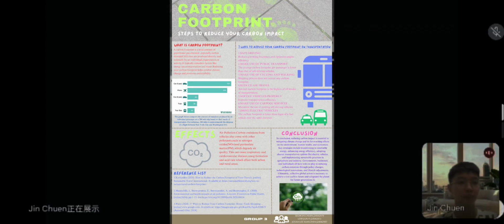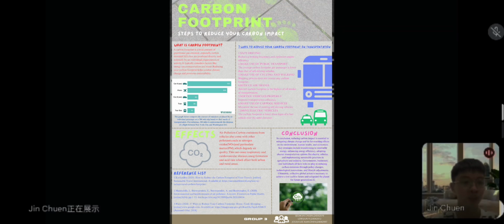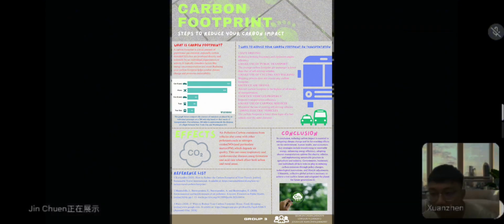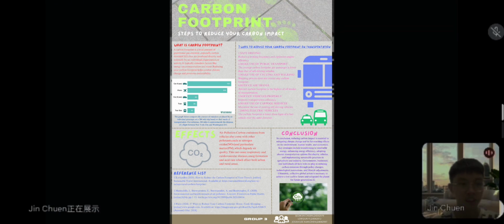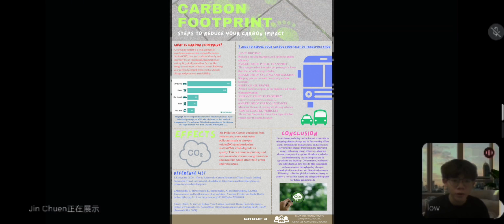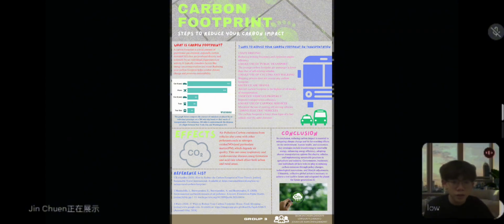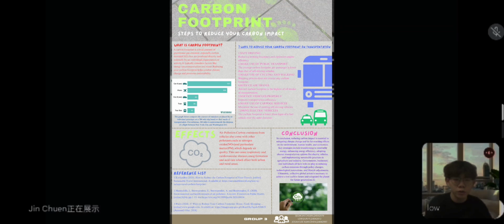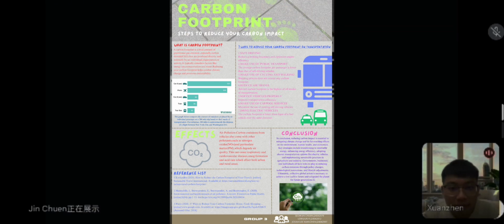English presentation ndb3